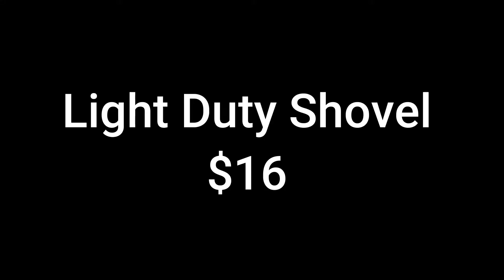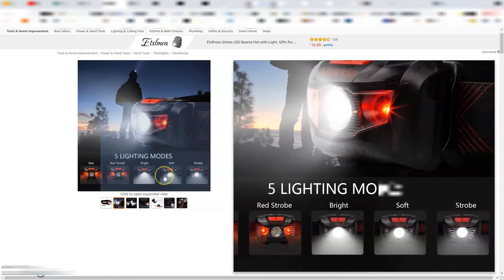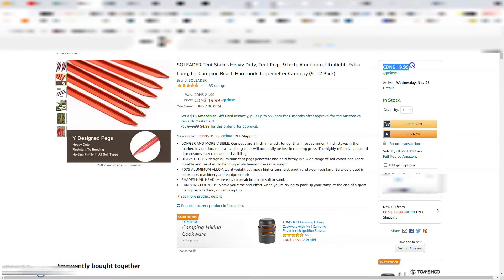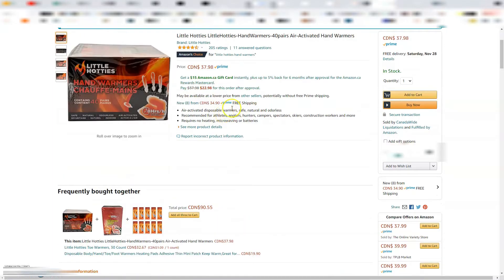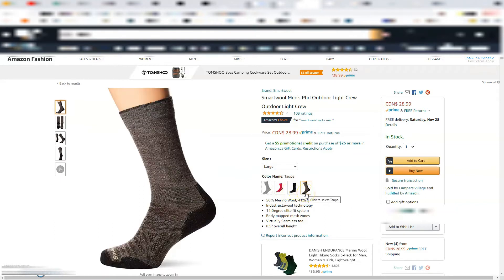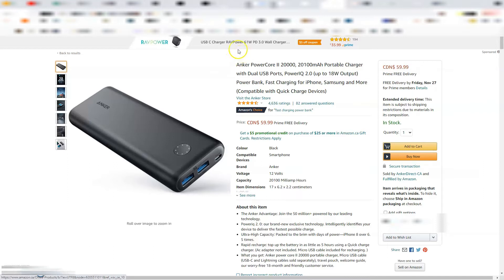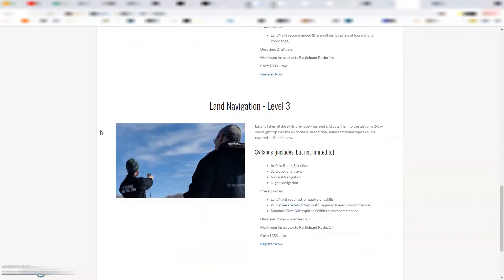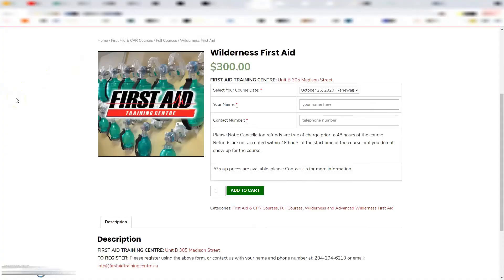2020 Adventurers Gift Guide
Hey Everybody! We're going over gift ideas for backpackers, canoers, hikers going into the 2020 Holiday Season. These are good gifts for any occasion though.

In the video I talk about gifts for under $25, under $50, under $100 and over $100 to give everyone a large range of ideas. Below is the list in the order the video presents them in.

Under $25 - Light Duty Shovel, LED Headlamp, Tent Stakes
Under $50 - Sawyer Squeeze/Mini, Hand Warmers, Merino Wool Socks
Under $100 - Titanium Pot, 20,000 mAh Battery Pack, Introduction to Navigation Course
Over $100 - Survival/Navigation/First Aid Course, GPS Device (InReach, SPOT), Transportation Help